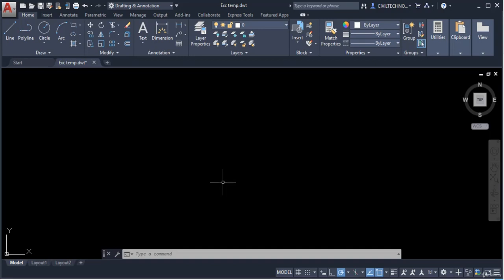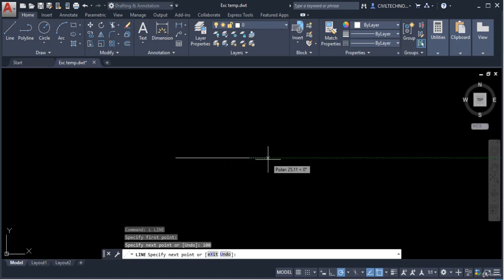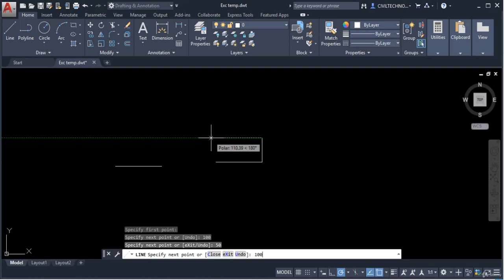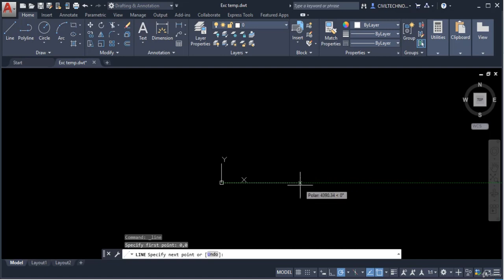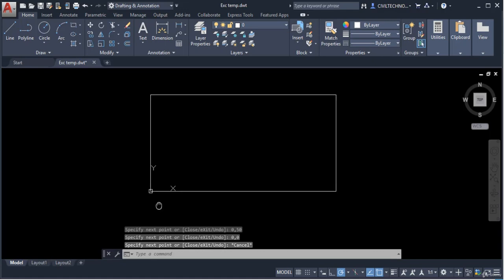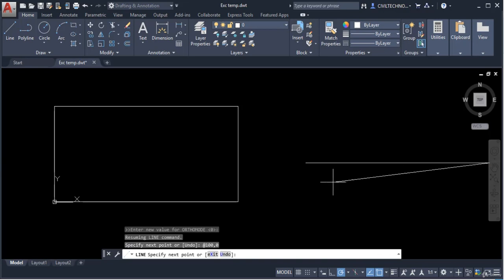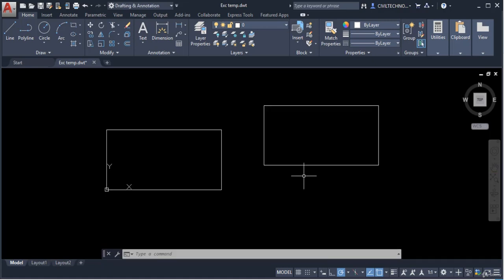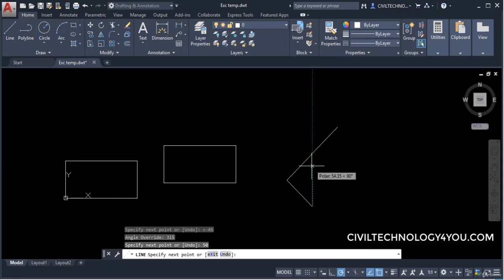AutoCAD 2020 Tutorials Autocad 2020 10